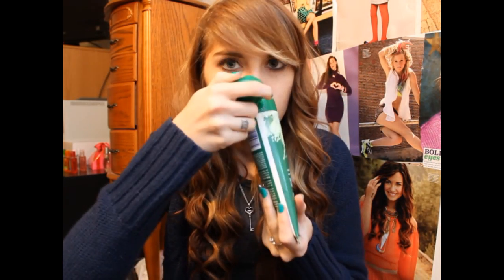youtube video #-7l2AUqz7vc